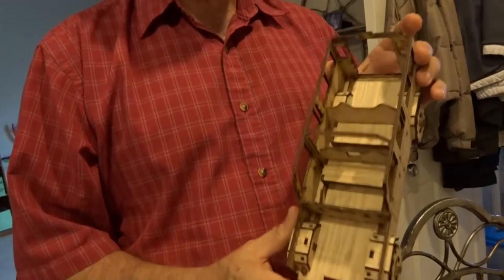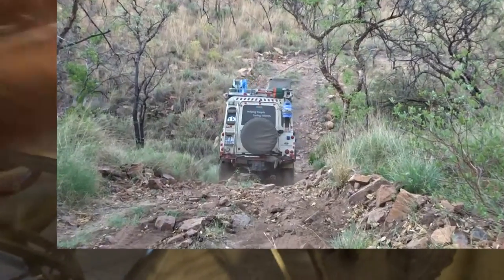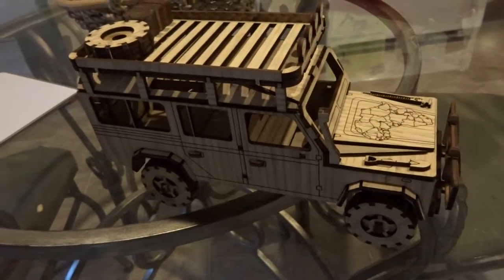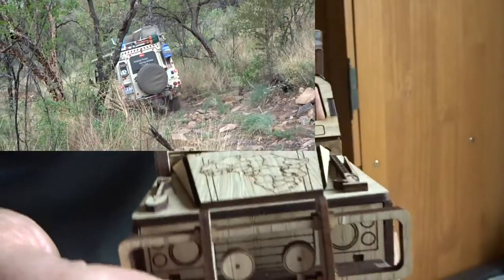Missing Africa & overlanding in our wooden Land Rover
A Land Rover puzzle starts the heart pumping for the next tour.
Join us…Travel the African bush in our old Land Rover, see amazing wild animals and birds, meet dedicated conservationists and experience a few crazy adventures along the way.
Filmed with a Sony Cybershot